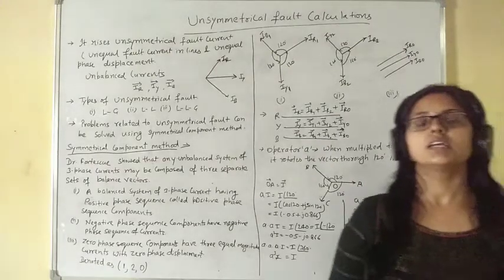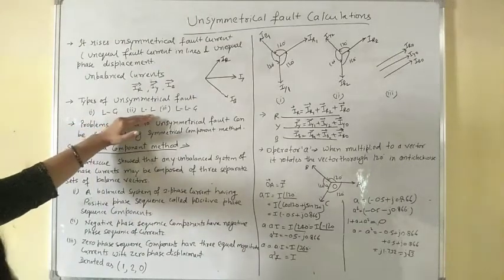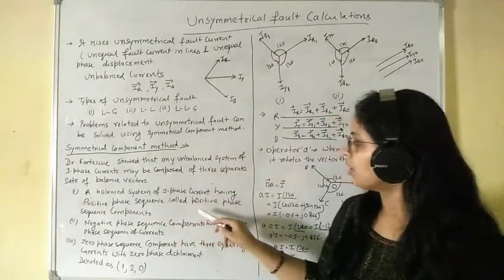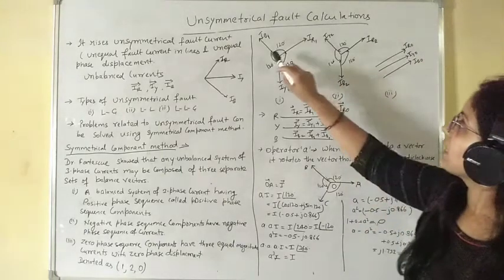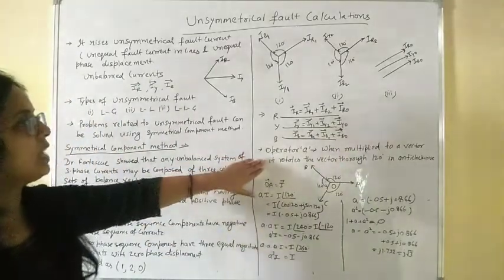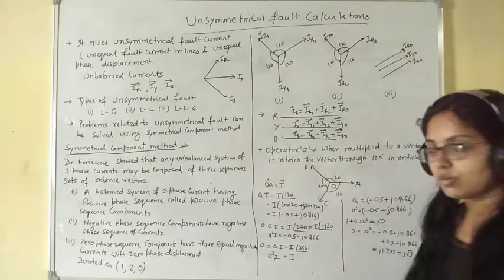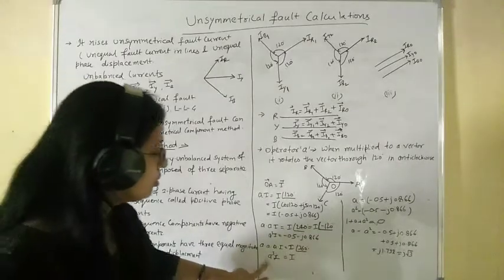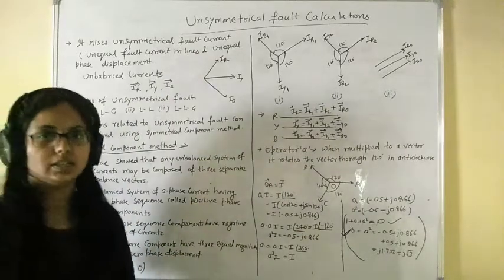unsymmetrical fault lec1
unsymmetrical fault lec-1